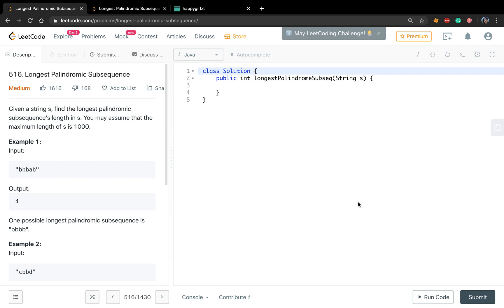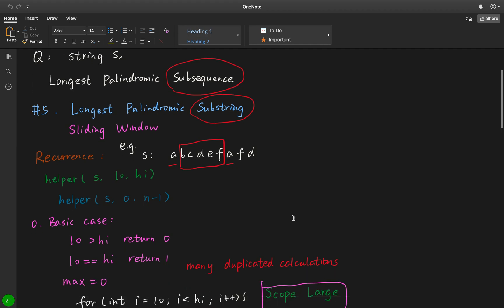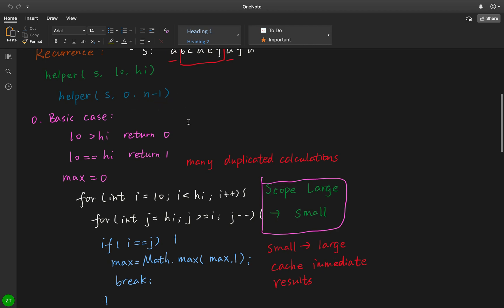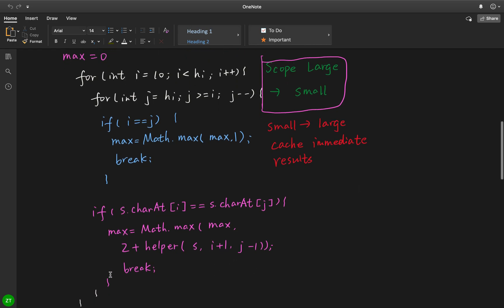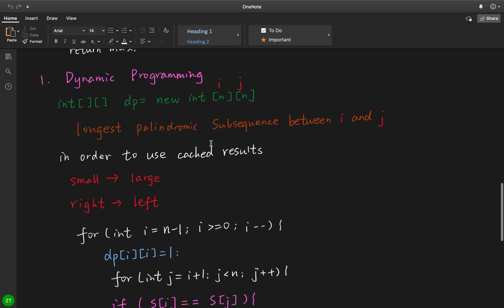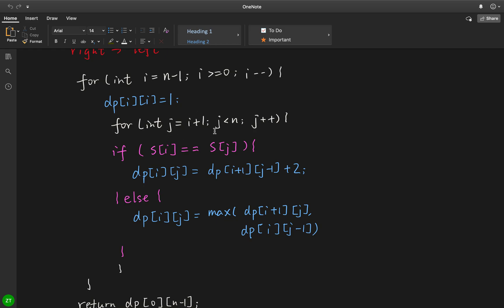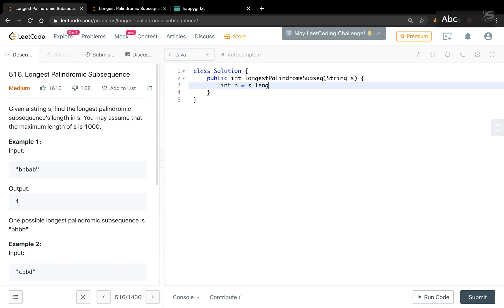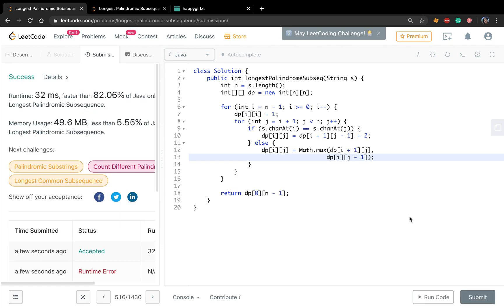LeetCode 516. Longest Palindromic Subsequence Explanation and Solution